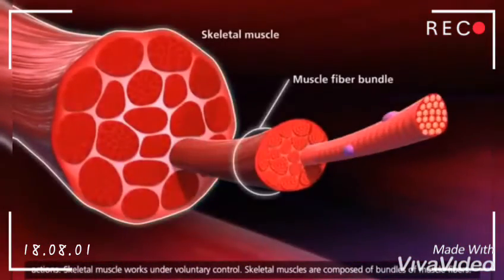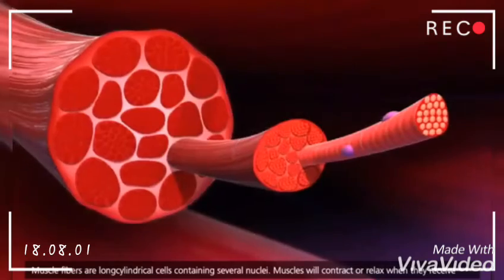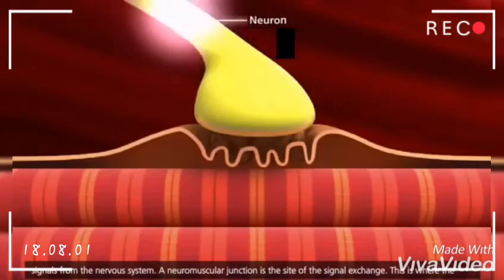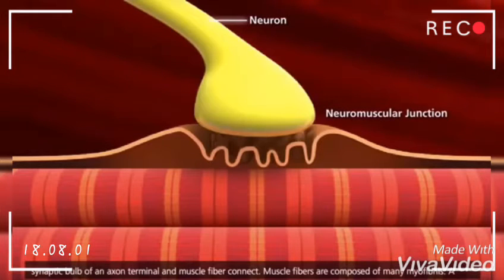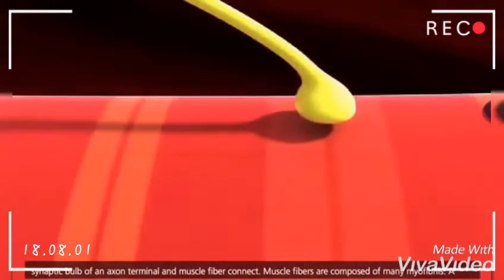Nurses Zone(documentary)-by-Chipo James Mainda=Muscle contraction & relaxation mechanism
Did you know that Ca+ plays an important role in the mechanism of muscle contraction and relaxation??Well,watch this full video to gain more knowledge.